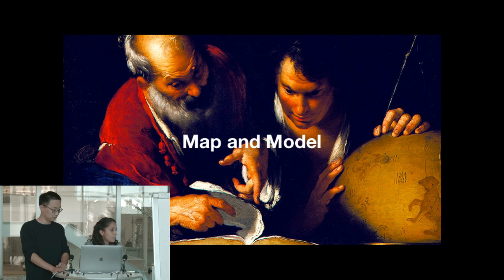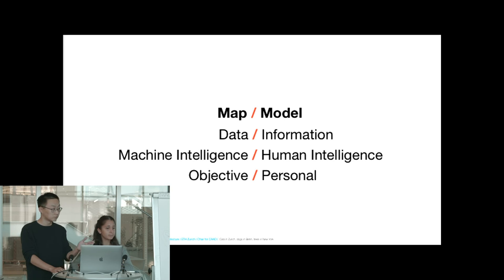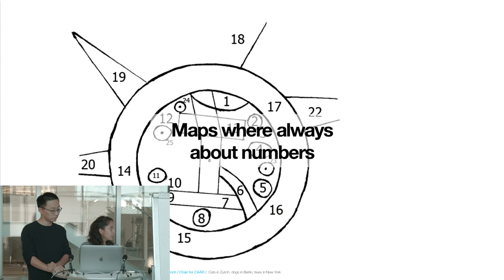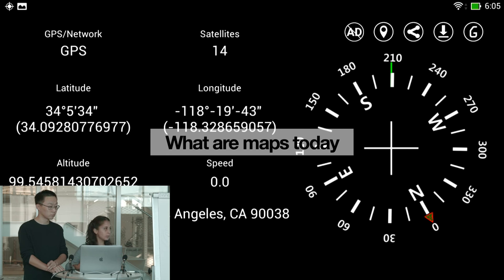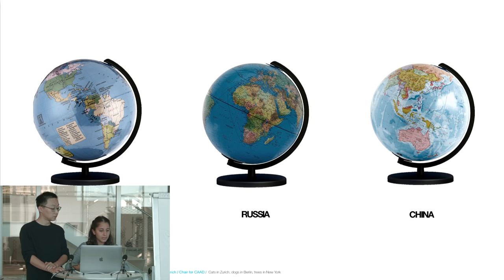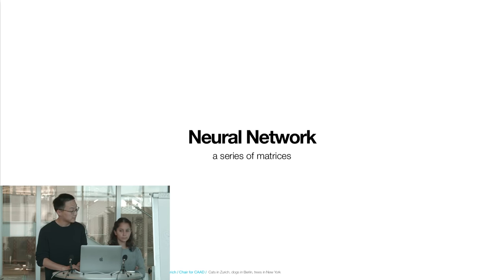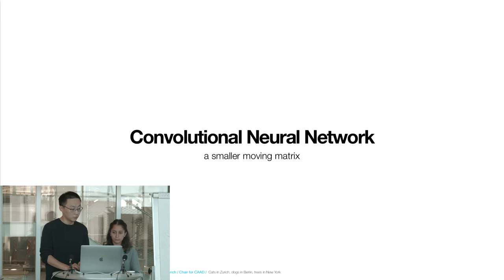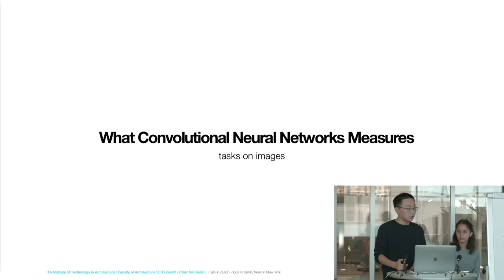CAAD Praxis HS18: Lecture 04 - Map and Model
Lecture by Karla Saldaña Ochoa and Zifeng Guo

CAAD Praxis: Cats in Zurich, dogs in Berlin, trees in New York
Lecture 04, Map and Model

Today, satellite and aerial imagery are fundamentally available for nearly any point on the planet. Besides this, during the last years, considerable efforts have been made to develop various methods for the detection of different types of objects in urban aerial data.
In this course, we will dig into the abundance of urban aerial imagery and create personal semantic maps of any city, by learning how to talk to cities and articulate questions around our own interests. We will introduce you to Convolutional Neural Network (CNN), show you how to localise specific objects on satellite images and generate semantic maps of cities. Cats in Zurich, dogs in Berlin, trees in New York or horses in Paris, what is at stake here is your own question. Make cities meaningful by projecting on them what actually matters to you!